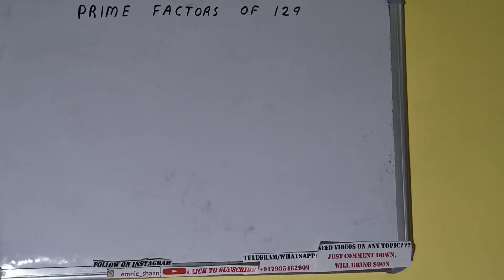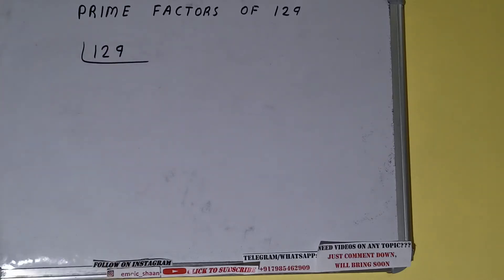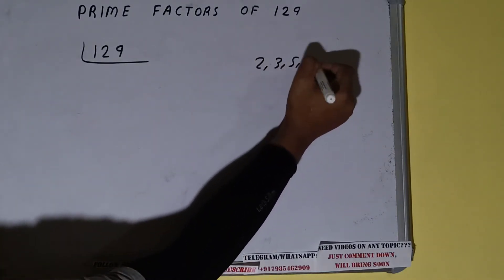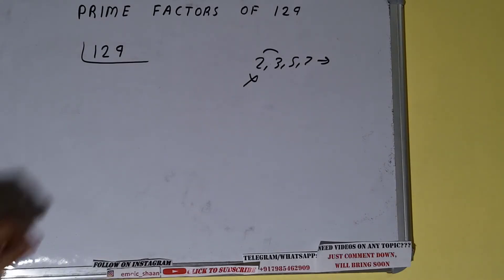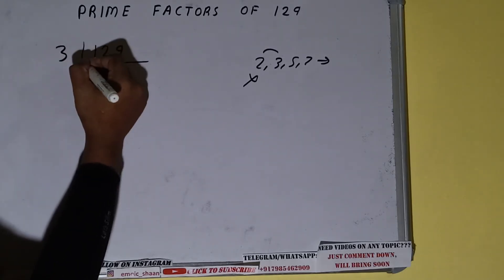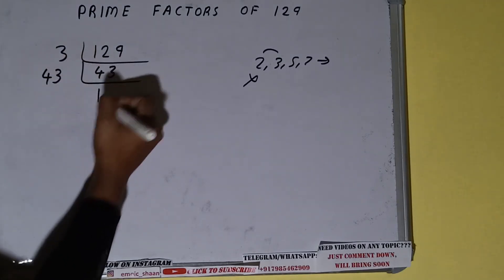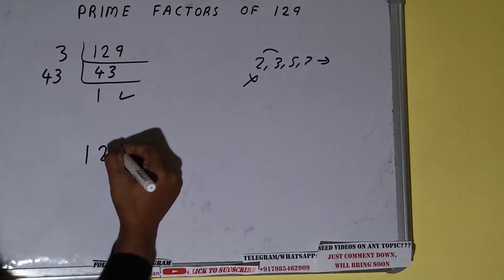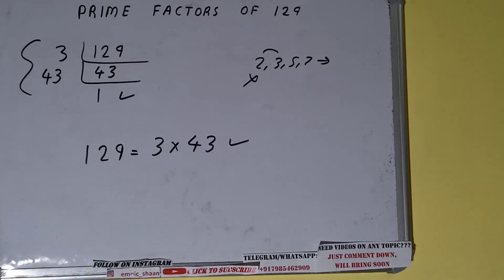PRIME FACTORS OF 129